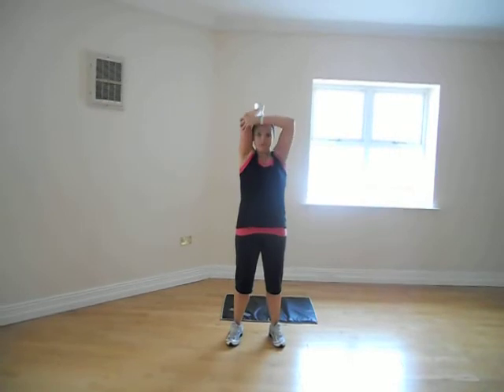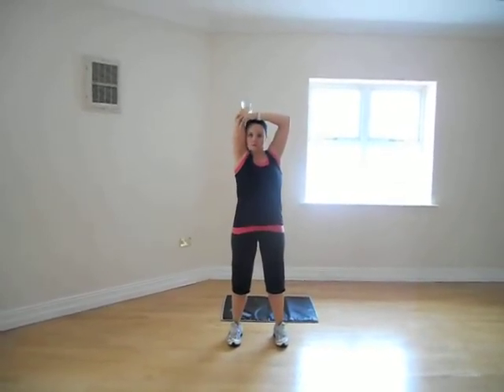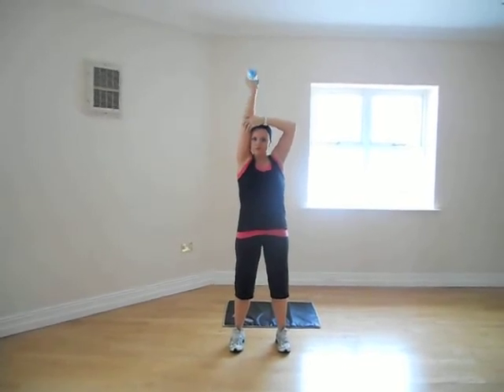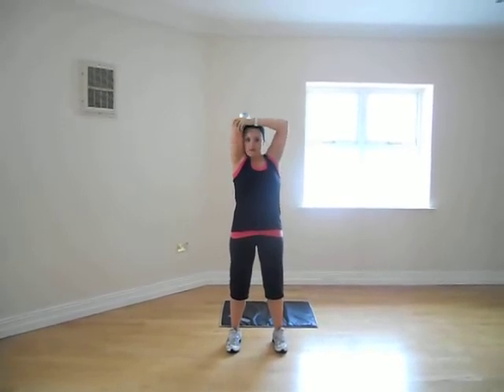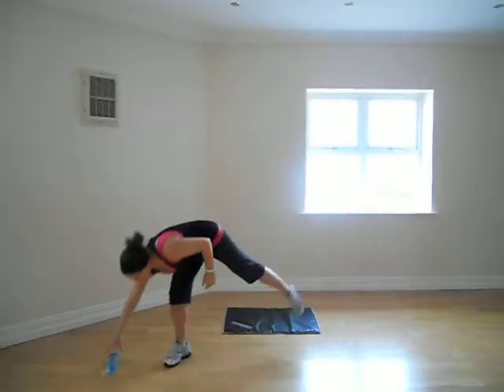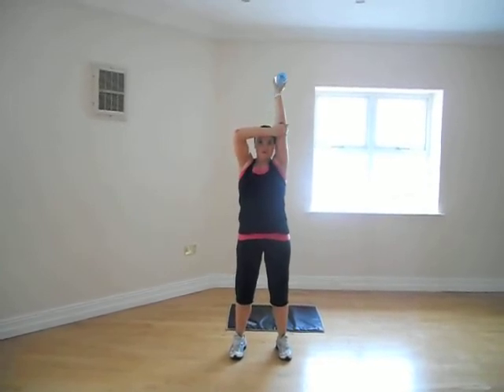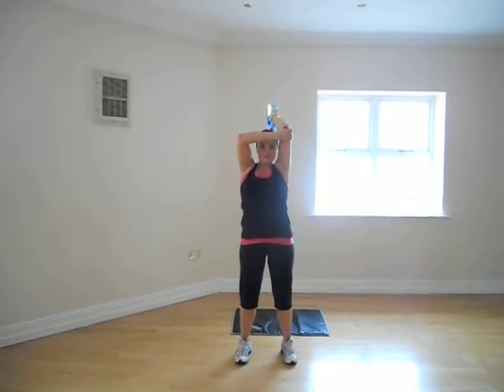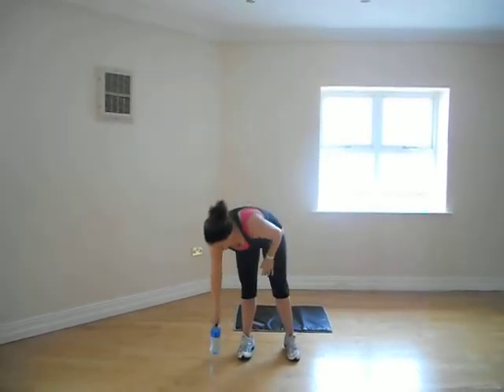Clare FM Breakfast Show Fit Club - Week 4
Dervlla Rice from Woodstock Hotel Golf and Spa Resort, Ennis with another handy keep fit tip!